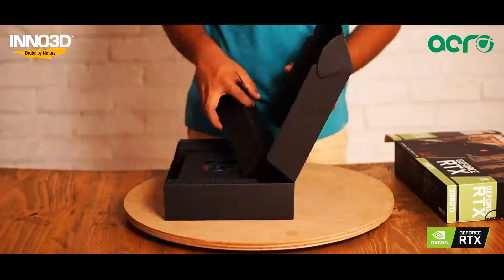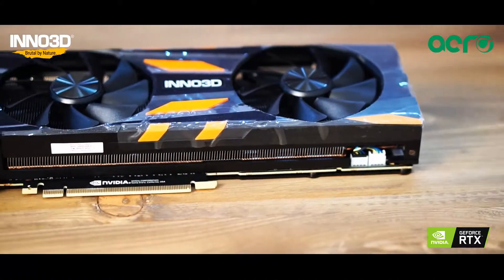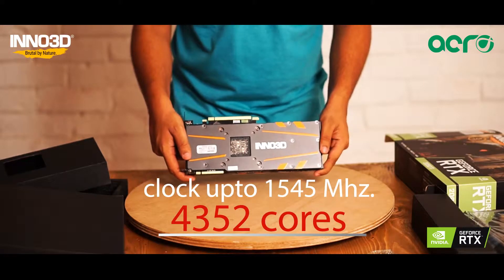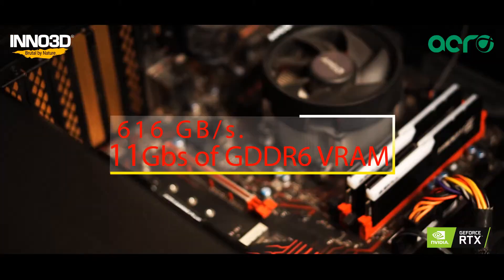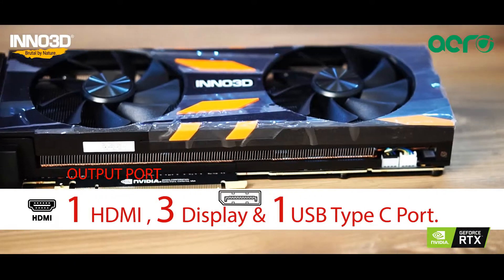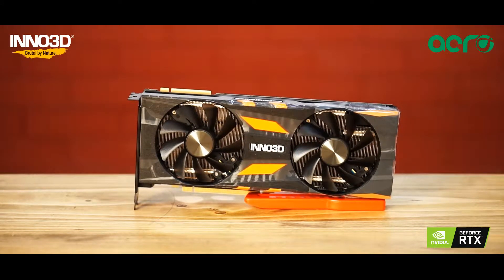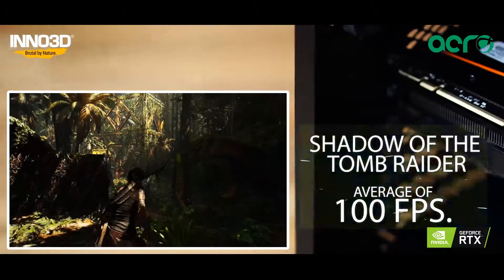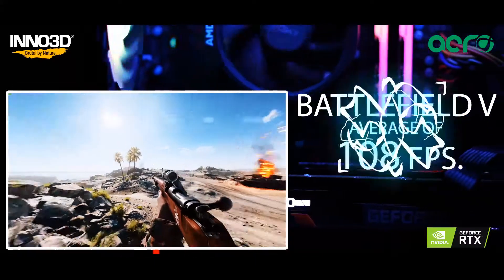INNO3D GEFORCE RTX 2080 TI TWIN X2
This revolutionary architecture, combined with our all-new GeForce RTX platform, fuses together real-time ray tracing, artificial intelligence, and programmable shading. You’ve never created and enjoyed games like this before.
Ray tracing is the definitive solution for lifelike lighting, reflections, and shadows, offering a level of realism far beyond what’s possible using traditional rendering techniques. NVIDIA Turing™ is the first GPU capable of real-time ray tracing.